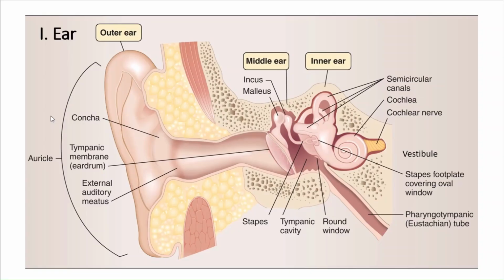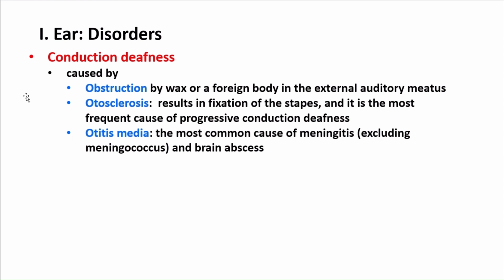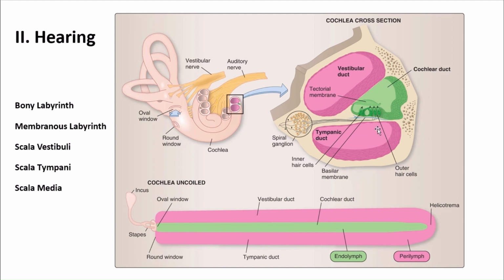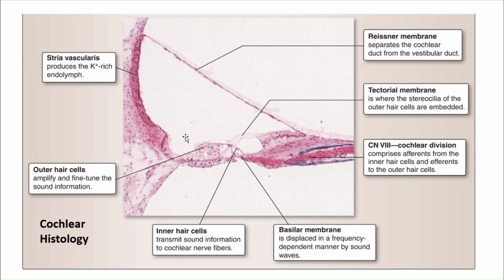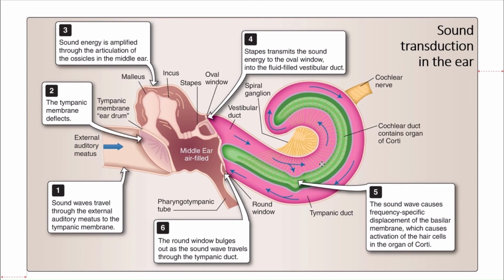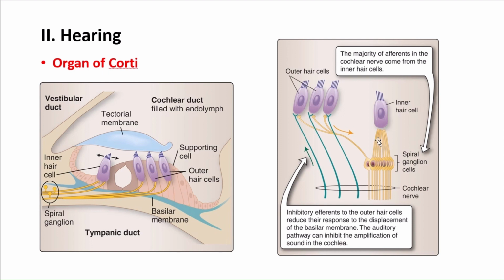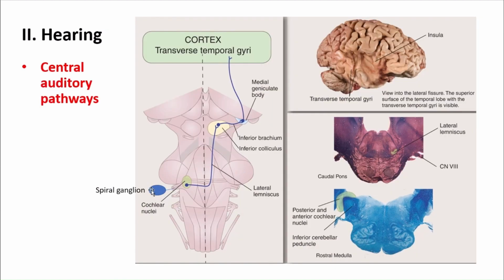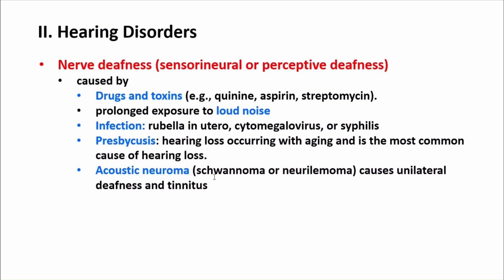Hearing Anatomy, Function, & Disorders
The video is a review of the following topics:
- External ear
- Middle ear
- Inner ear
  - Cochlea
- Auditory pathway
- Hearing disorders

This video is more suitable for graduate students, medical students, USMLE preparation, and other healthcare professionals.

Lippincott Illustrated Reviews: Neuroscience
Claudia Krebs,  Joanne Weinberg
2nd edition

BRS Neuroanatomy
Douglas Gould, James Fix
6th edition